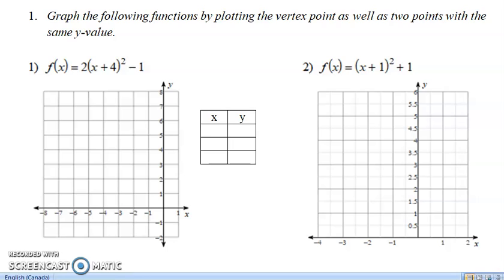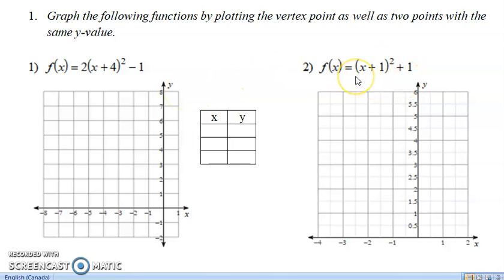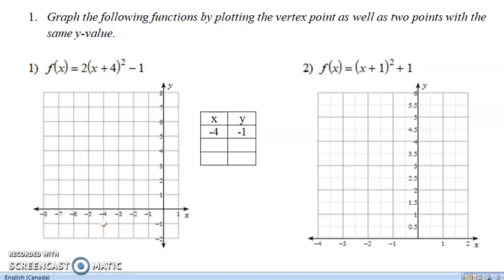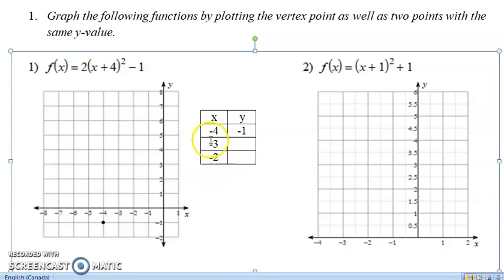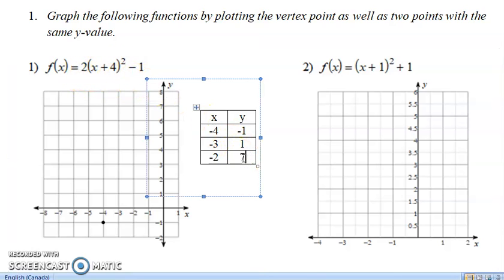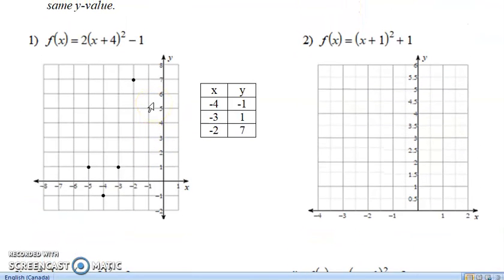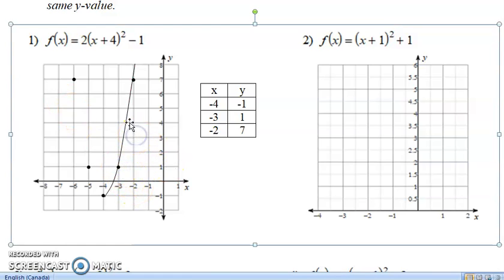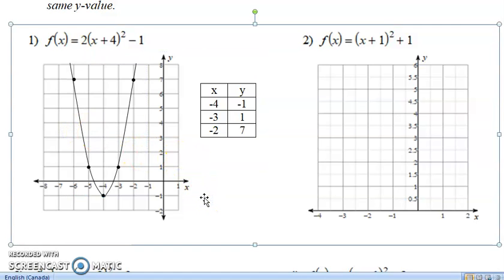Graphing a Parabola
How to graph a parabola in standard form